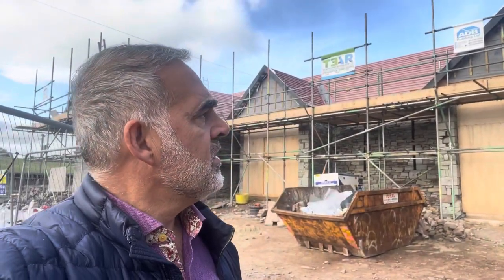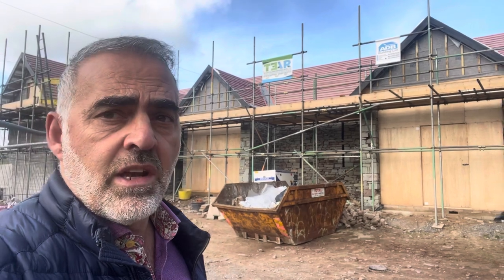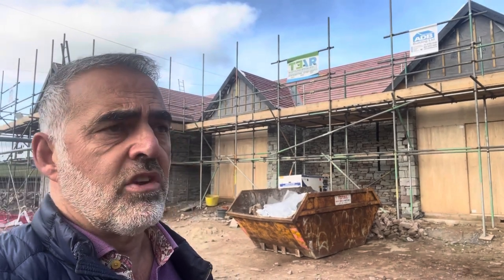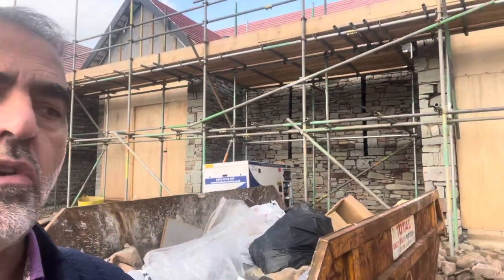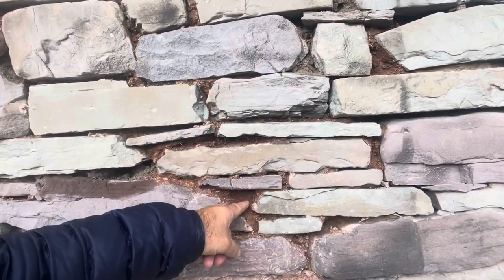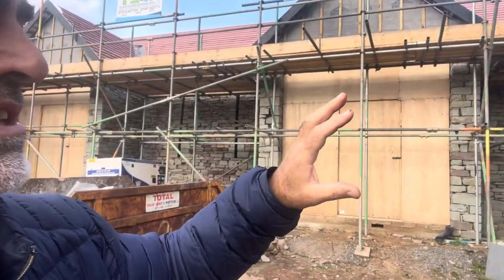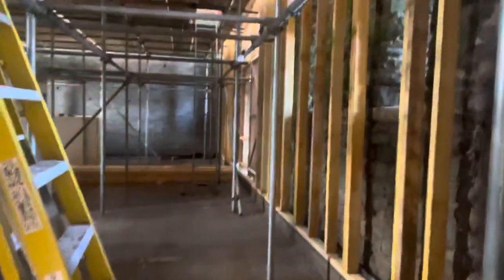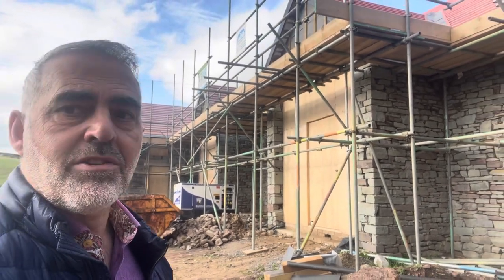Barn Conversion Brecon Beacons South Wales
Latest video showing the works ongoing and struggles of post COVID